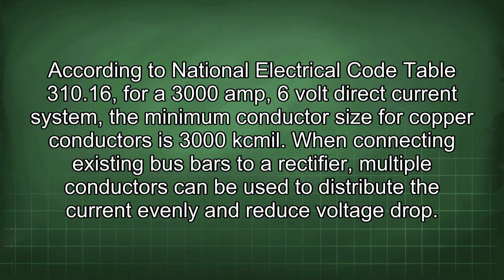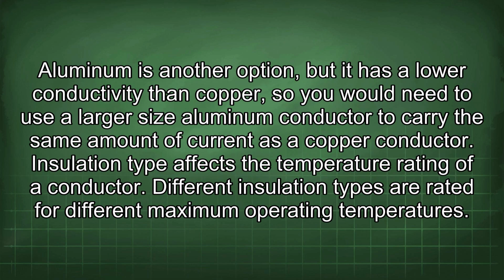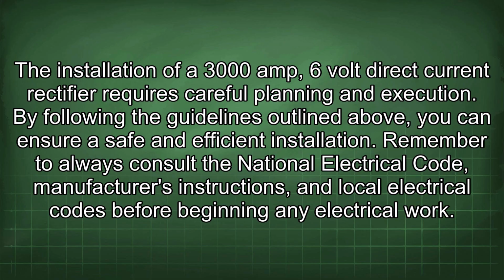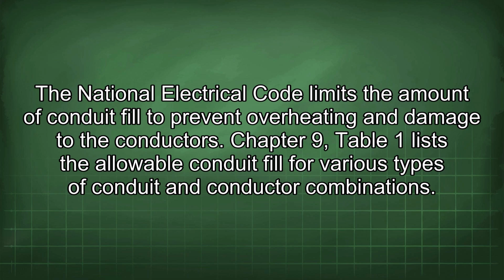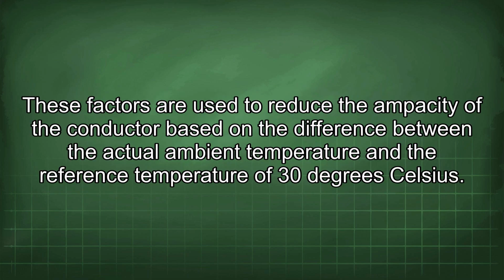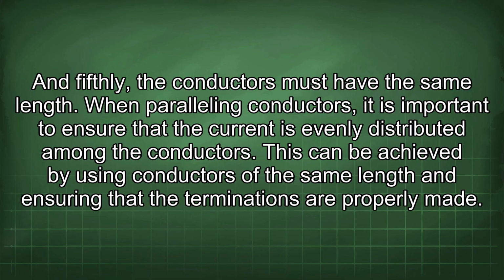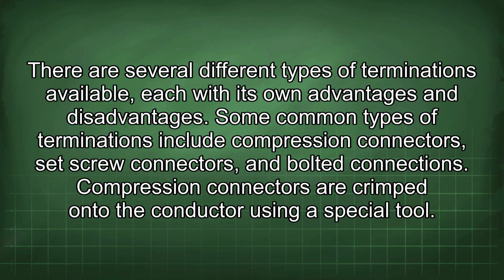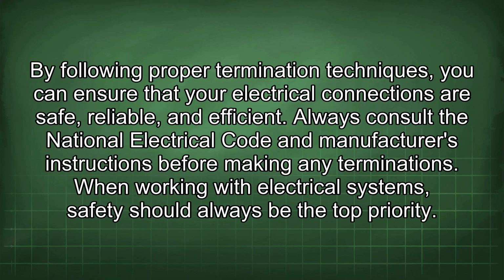Sizing Conductors for a 3000 Amp DC Rectifier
Learn how to size conductors for connecting a 3000 amp, 6 volt direct current rectifier to existing bus bars. This video covers NEC Table 310.16 and conductor selection. We'll discuss using multiple conductors and safety considerations.